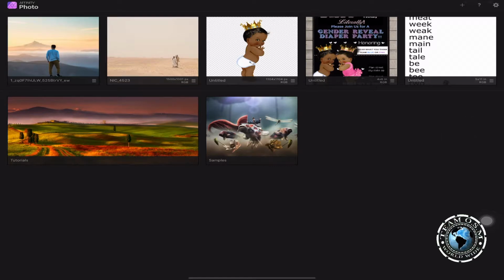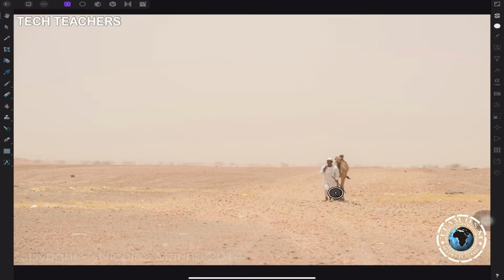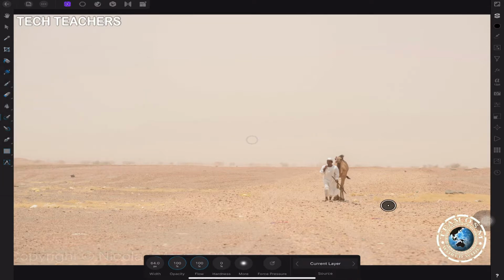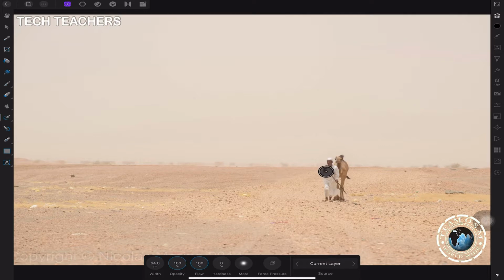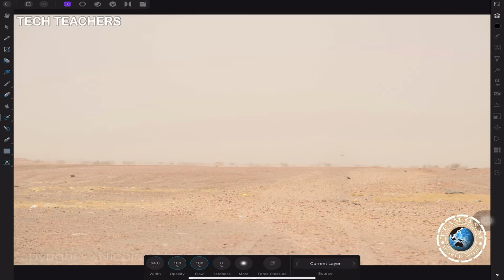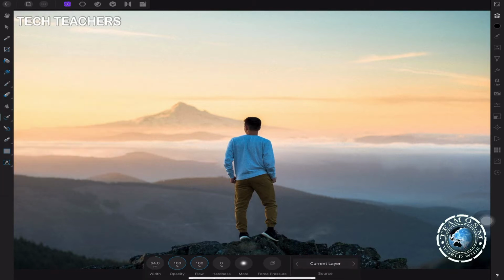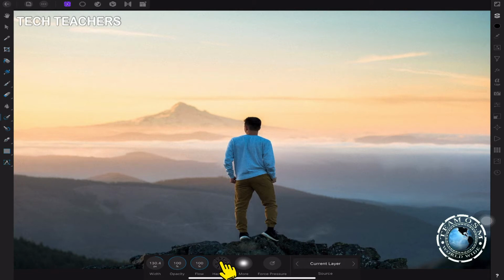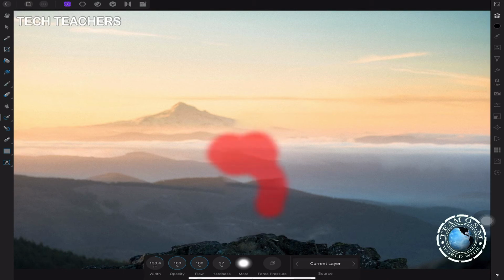TECH TEACHERS - HOW TO REMOVE AN OBJECT IN A PHOTO USING AFFINITY PHOTO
In Episode# 4 we teach you how to remove an object from a photo using Afinity Photo.   If you have an object that you want to remove from a photo you can use this method.